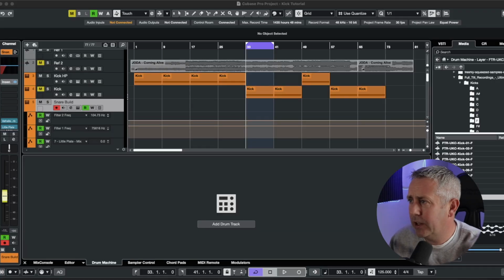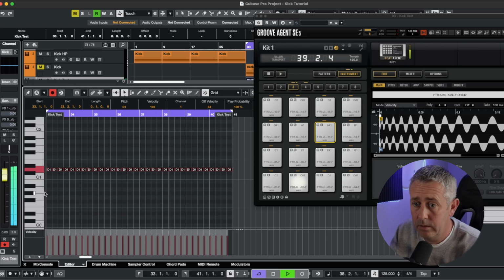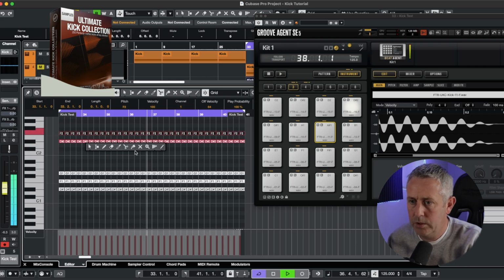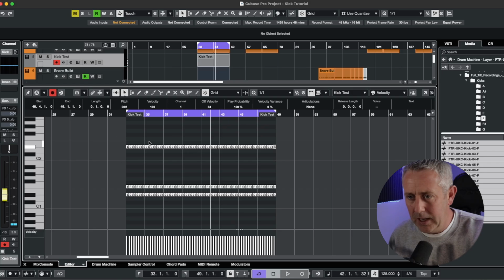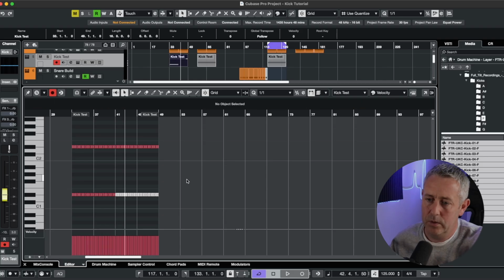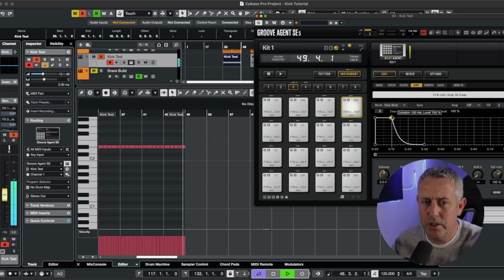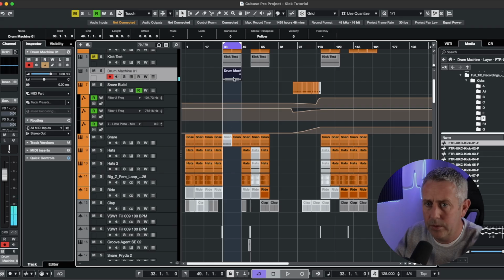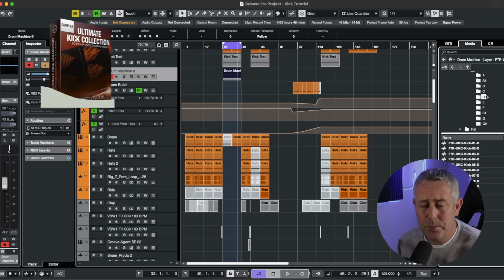How To Pick The Perfect Kick Every Time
**WEBSITES LINKS**

**FULL TILT RECORDINGS**

**FULL TILT STUDIOS**

**Element 108**

**Full Tilt Recordings**

**Full Tilt Studios**

**Follow Element 108**

**Full Tilt Recordings**

**Element 108**

🔊 **AUDIO SERVICES AND BOOKINGS** 🔊

General audio and bookings queries

If you would like feedback on a track or would like to request a preset or sample, I   have

▶️ **MASTERING SERVICE:**

▶️ **MIXING SERVICE:**

▶️ **VOCAL** **MIXING SERVICE:**

▶️ **FULL PRODUCTION SERVICE:**